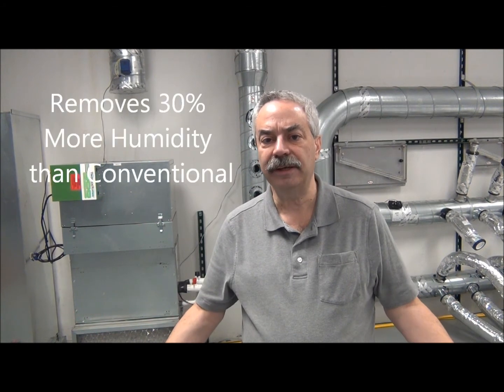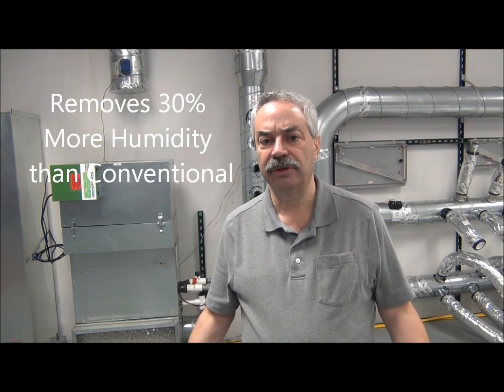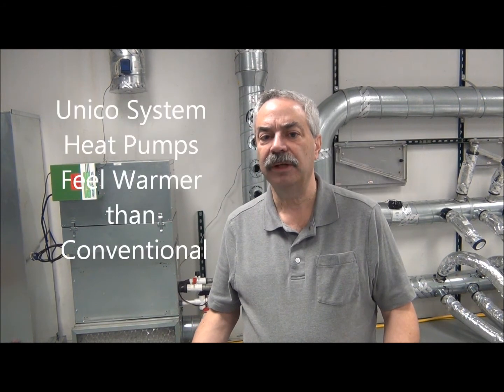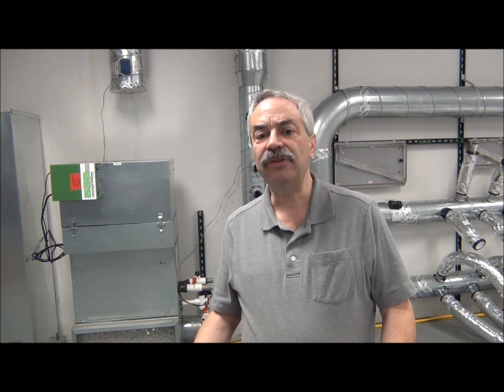Installing High Velocity Air Conditioning System Part 1 | The Unico System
In this series, we will complete an installation of the Unico System from start to finish, from preparation and layout design through commissioning the finished installation. This video touches on a few features that homeowners appreciate about Unico's high velocity air conditioning.